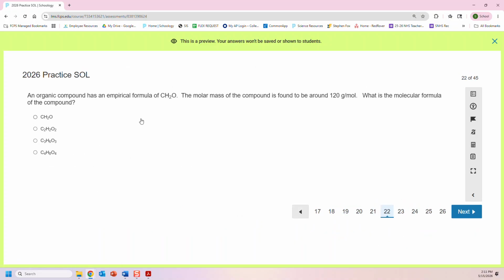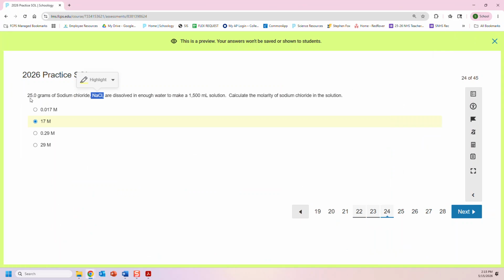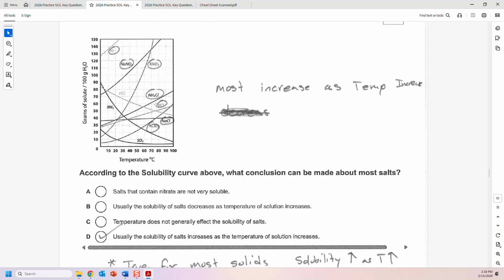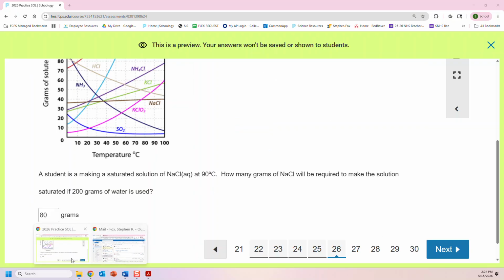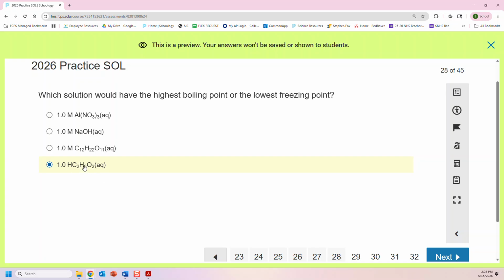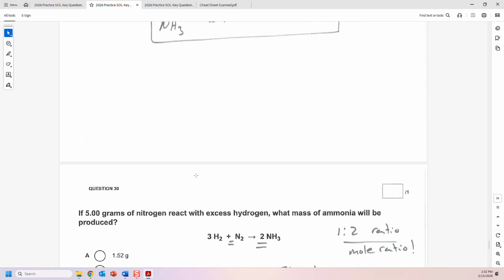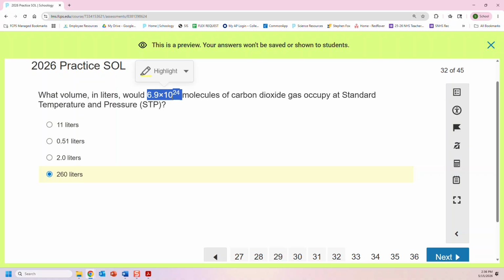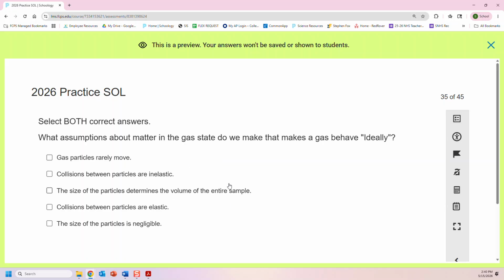2026 Practice Chemistry SOL Part 3 Questions 23 - 34